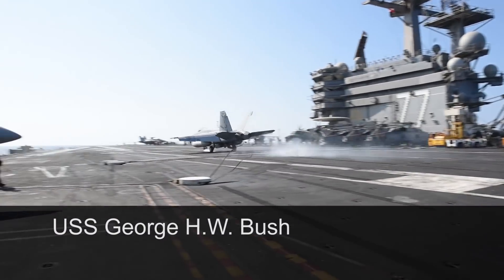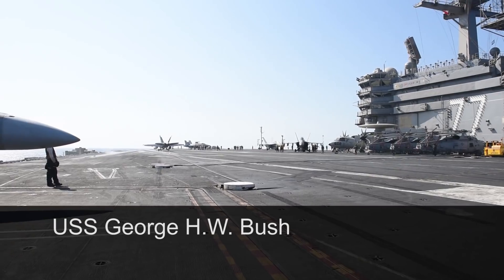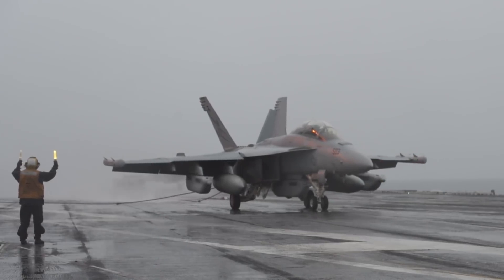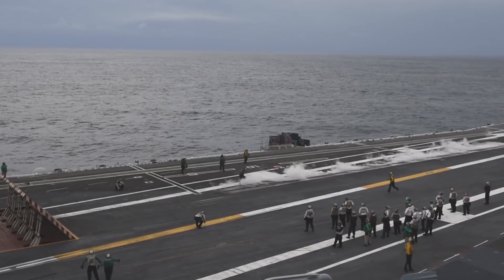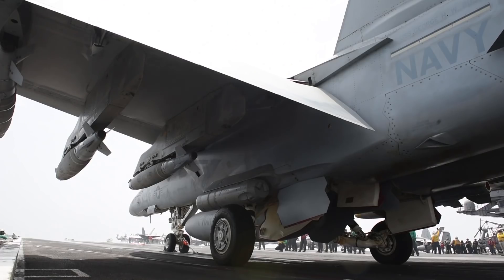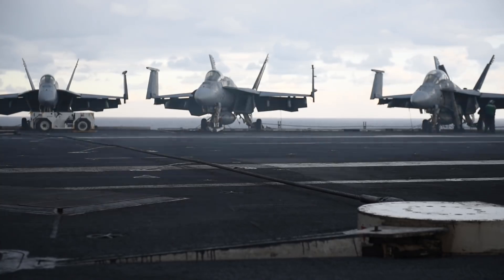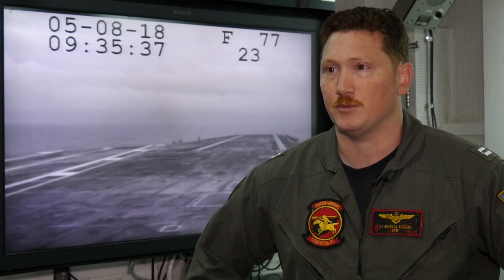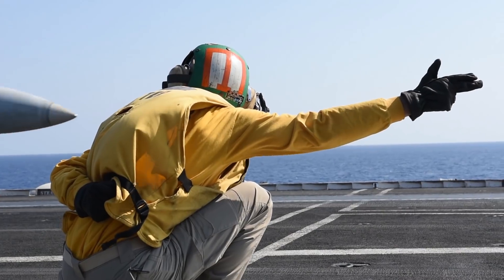Boeing: Super Hornet: Stories from the Deck Episode 1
See what it takes for F/A-18 pilots and crew on the U.S.S. George H.W. Bush to trap and catapult on deck.

Stories from the Deck takes you onboard U.S. Navy aircraft carrier USS George H.W. Bush to provide a glimpse into what it takes to operate the Navy’s preeminent strike fighter – the F/A-18 Super Hornet.